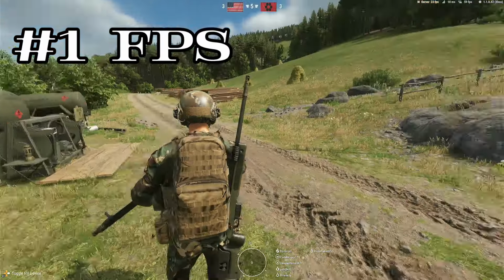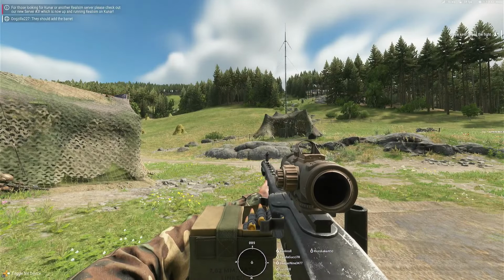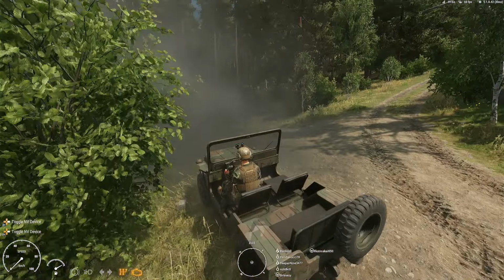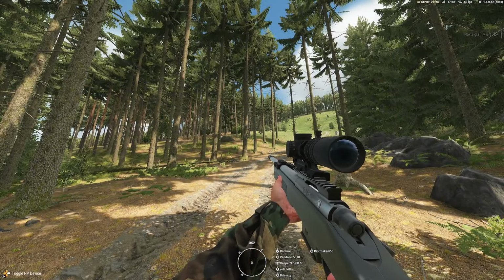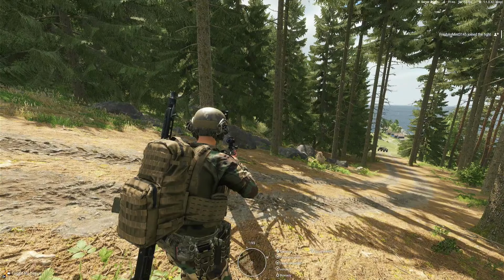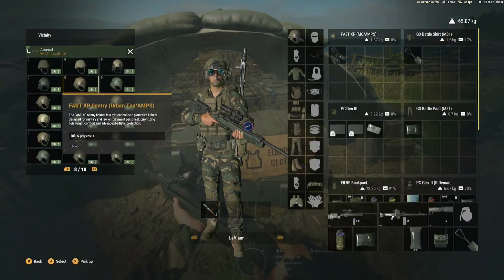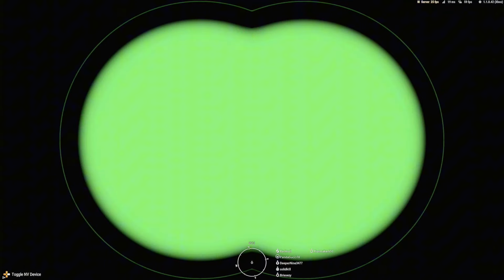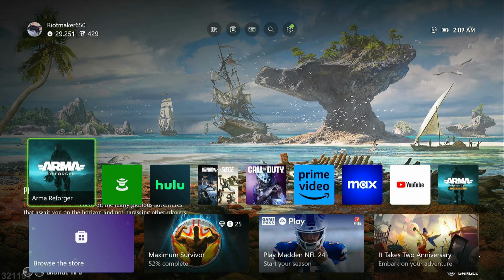Arma Reforger for Beginners part 2! tips and tricks xbox series x!!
This is part 2 of my tips and tricks video!!

feel free to check out my membership tap on my channel!